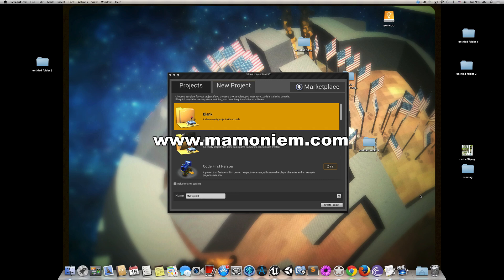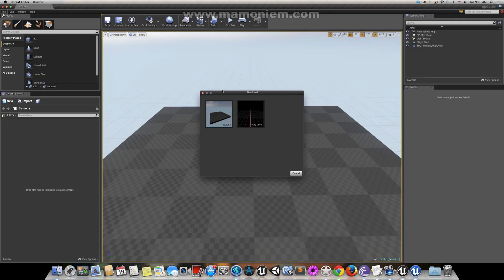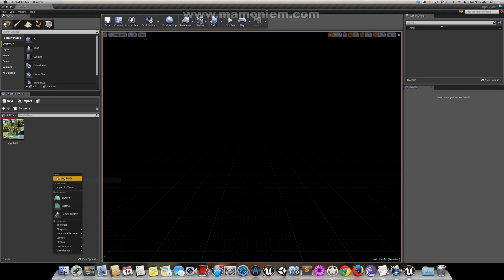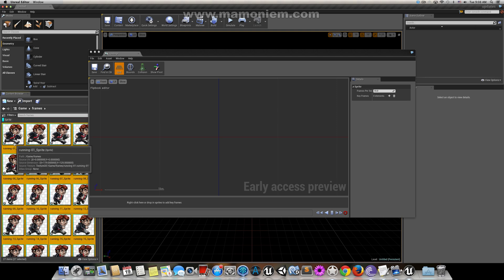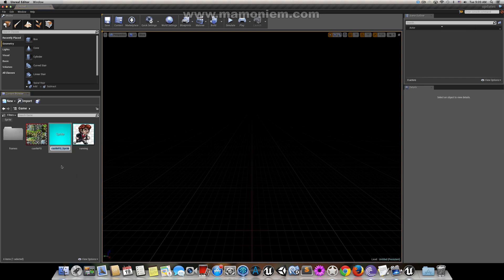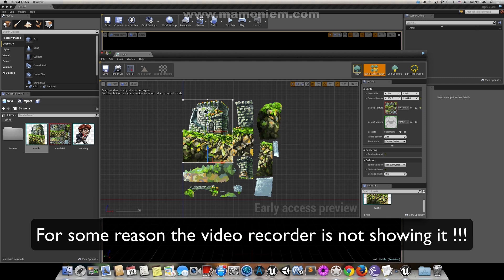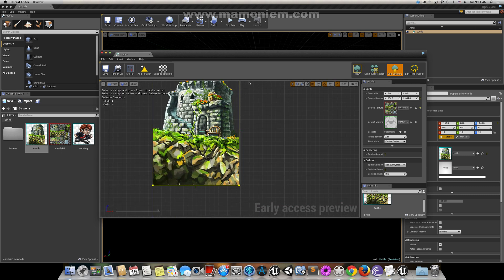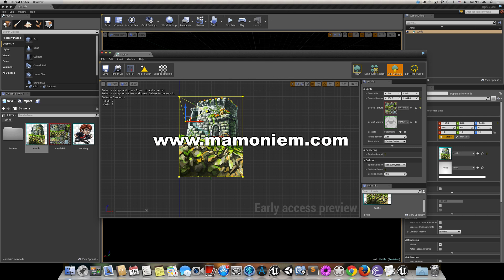Unreal Engine, New Changes in Paper 2d Workflow - UE4U.XYZ